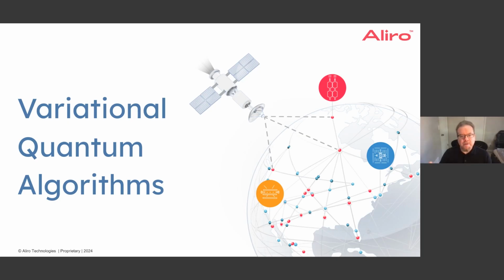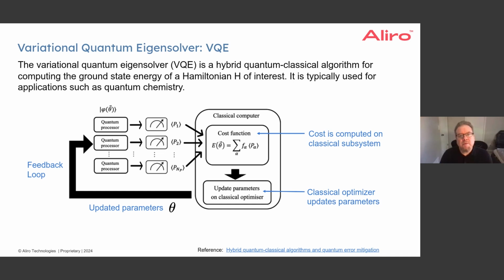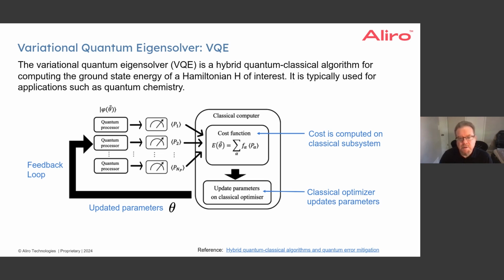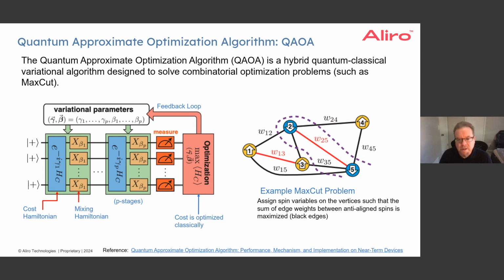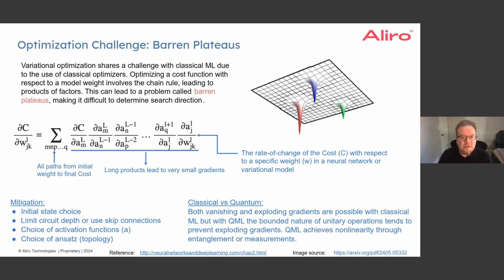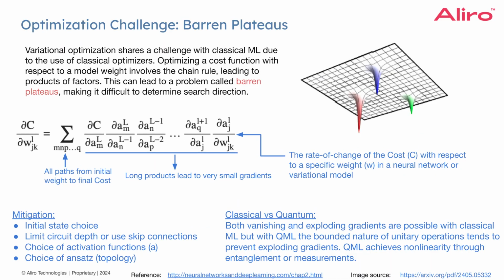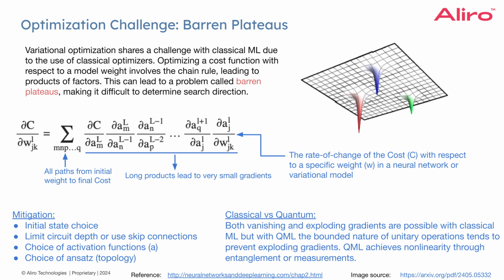AI + Entanglement-based Technologies: Variational Quantum Algorithms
In this video, we explore the cutting-edge techniques combining the best of entanglement-based technologies and classical computing. Variational Quantum Algorithms are systems that have a quantum part and a classical part. We cover two of these algorithms, as well as a common challenge for using them.

Check out the complete on-demand webinar “Advanced Secure Networks and AI: Transformative Technologies Unleashed”